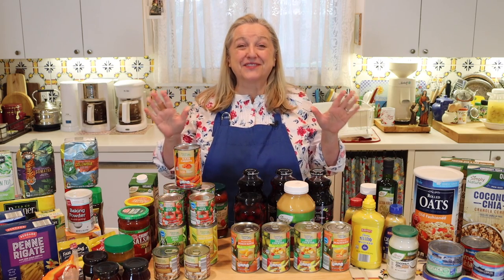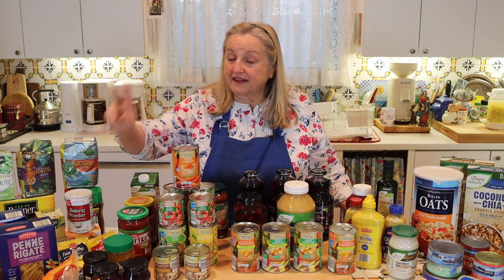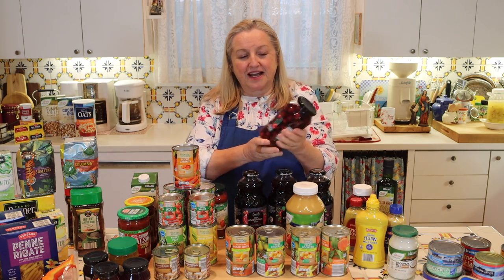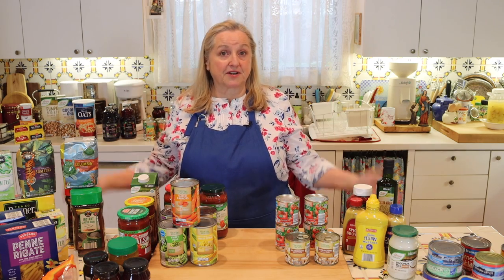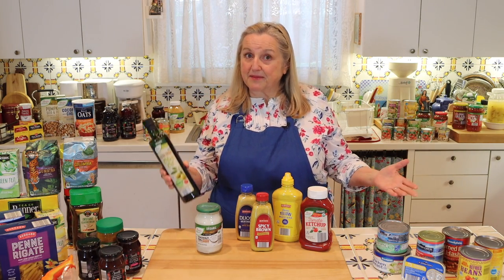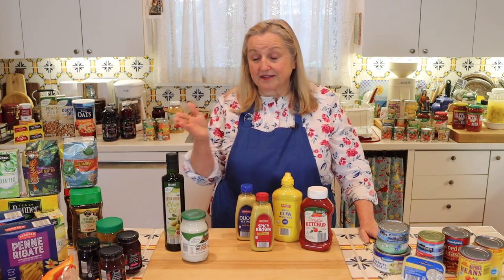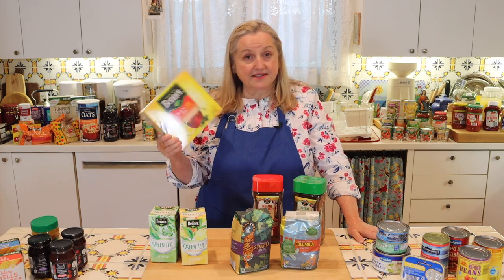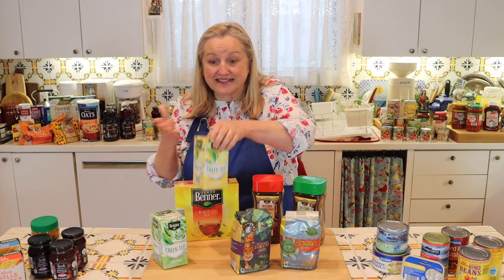Top 10 Bargain Foods You Need to Buy NOW at Aldi for Your Pantry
Here are the Top 10 Bargain Foods You Need to Buy NOW at Aldi for Your Pantry. I was pleasantly surprised at what great bargains Aldi had on many healthy foods. There are definitely healthy bargain foods in this Aldi Haul that you will want to stock up on for your pantry!

In this Aldi grocery haul, I share the top 10 foods you should be buying at Aldi that are perfect to stock in your Four Corners Pantry. This Aldi healthy haul covers both perishable and non-perishable foods. All the non-perishable foods are great to stock up on for your working pantry and your extended pantry or Prepper Pantry. I hope the Aldi groceries I share in this haul are helpful!

➡️TIMESTAMPS:
0:00 Introduction
2:42 Pantry List
3:09 Multiple Streams of Food
5:42 #1 Baking Items
8:04 #2 Breakfast Foods
9:58 #3 Fruits and Juices
17:13 #4 Vegetables and More
26:53 #5 Condiments
33:48 #6 Rice and Pasta
43:16 #7 Beverages
47:31 #8 Protein
58:10 #9 Quick Meals
1:00:55 #10 Sandwich Fixings
1:06:09 BONUS
1:11:42 Perishables

➡️ACCELERATE STOCKING YOUR PREPPER PANTRY WITH FREE FOUR CORNERS PANTRY INVENTORY AND SHOPPING LIST(No Email Required)

✳️MARY'S NEST AMAZON SHOP:

✳️FAVORITE PANTRY SUPPLIES:
Cast Iron Trivet
FoodSaver Handheld Vacuum Sealing System
FoodSaver Vacuum Lids

✳️RECOMMENDED READING:
Nourishing Traditions
Food Storage 101

✳️LATEST DISCOUNT CODES Get up to 15% off for Stocking your Traditional Foods Pantry and Equipping your Modern Pioneer Kitchen, including discounts from US Wellness Meats, Mockmill Grain Mill, Lehman's Country Store, Cultures for Health, Vital Choice Seafood, Plan to Eat, and More!